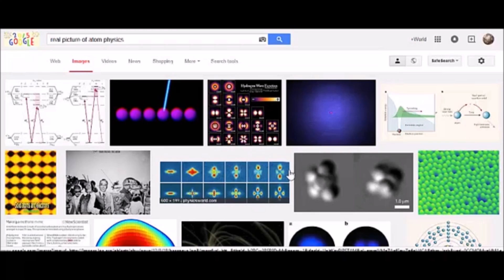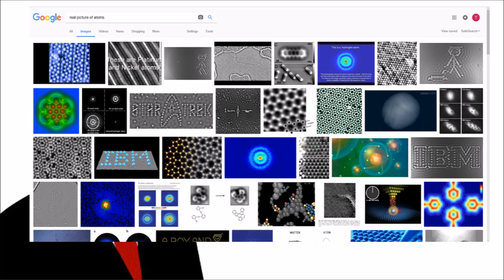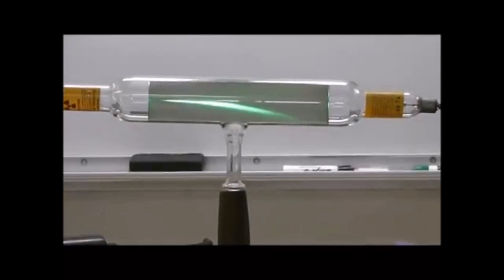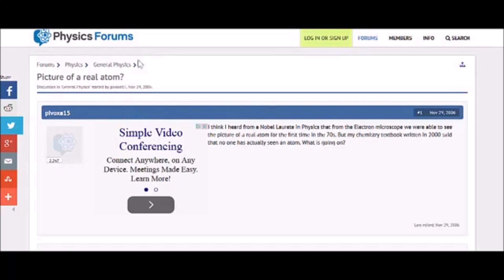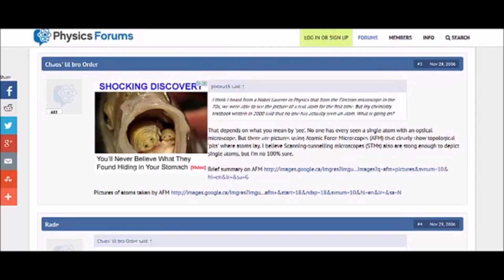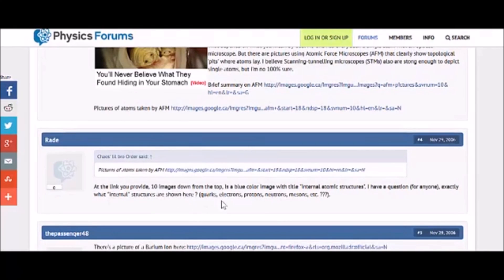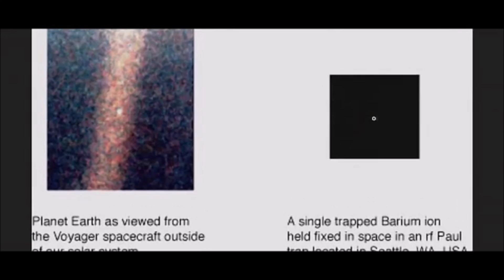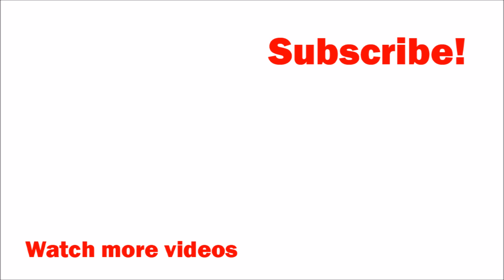Atoms Aren't Real (Apparently)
In this video we respond to the host of the channel "World Wise" who doesn't believe in atoms and outlines his case for why atoms are a hoax. Spoiler alert, he does a terrible job showing atoms to be a hoax.

Special thanks to "Dead Channel" for suggesting this video!

How do we know that things are really made of atoms?

If there is no way in the world to see an atom, then how do we know that the atom is made of protons, electrons, neutrons, the nucleus and the electron cloud?

First-ever high-resolution images of a molecule as it breaks and reforms chemical bonds

Like this video and share it around!

- R & J